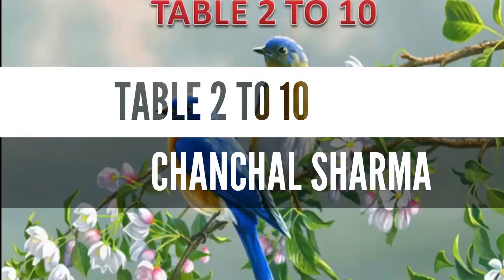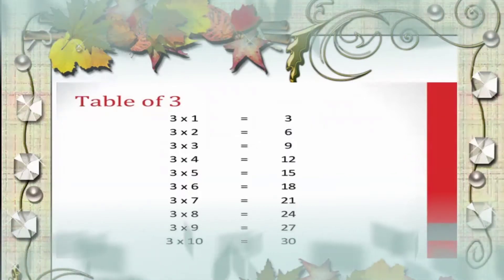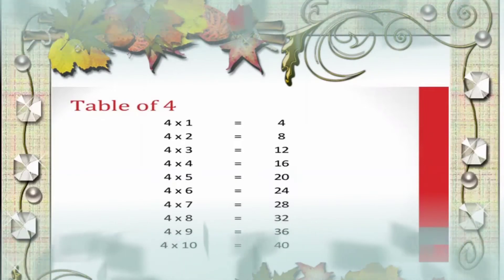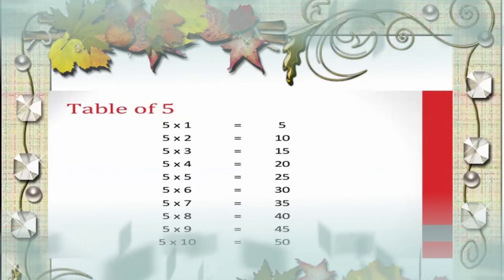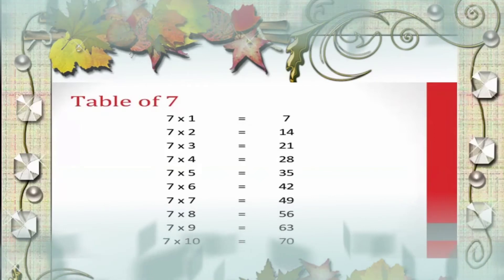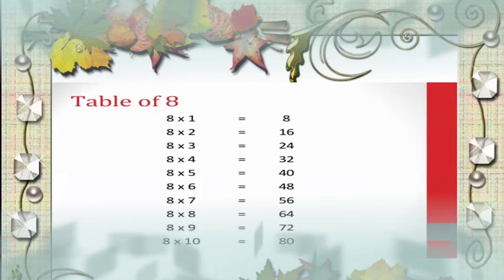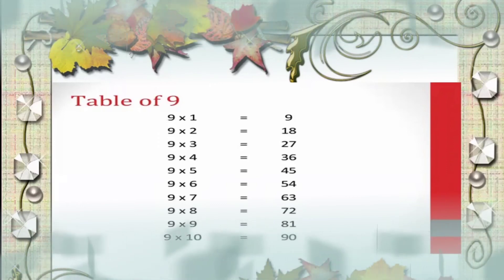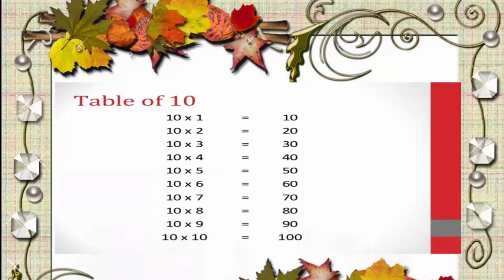TABLE 2 TO 10 | CHANCHAL SHARMA | #11